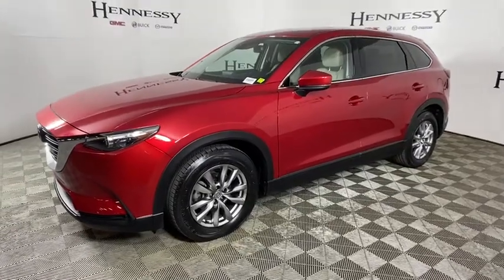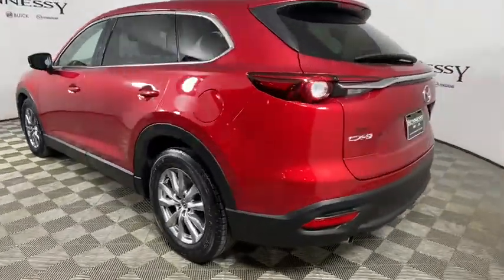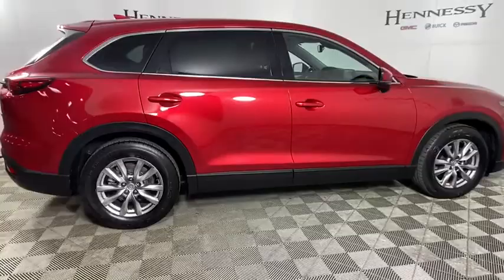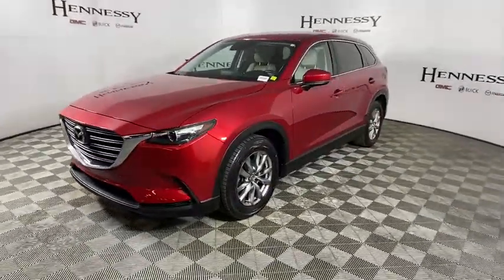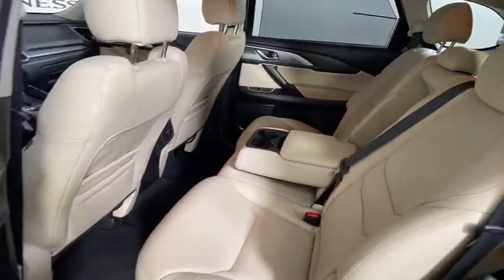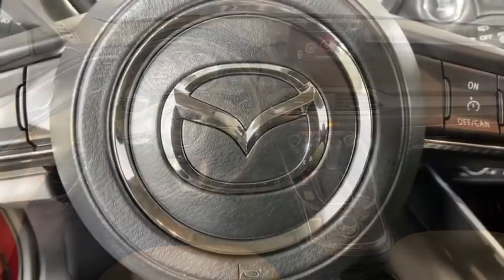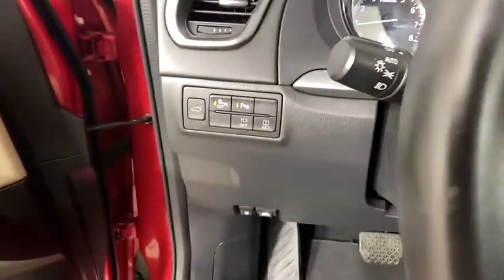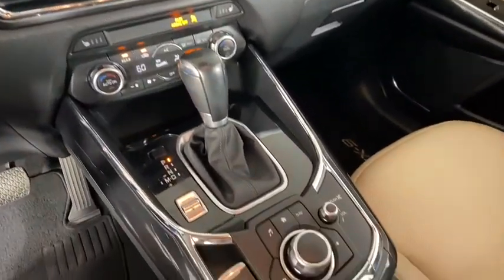2016 Mazda CX-9 Morrow, Peachtree City, Newnan, McDonough, Union City, GA M27578A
Soul Red Metallic Used 2016 Mazda CX-9 available in Morrow, Georgia at Hennessy Mazda Buick GMC. Servicing the Peachtree City, Newnan, McDonough, Union City, GA area.